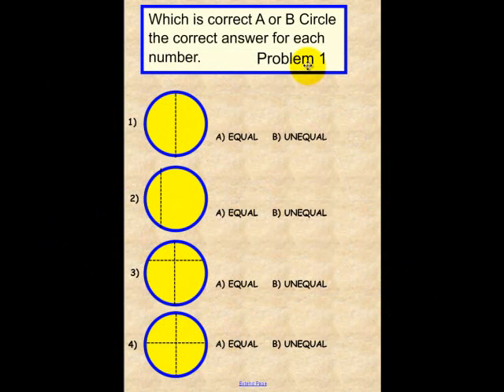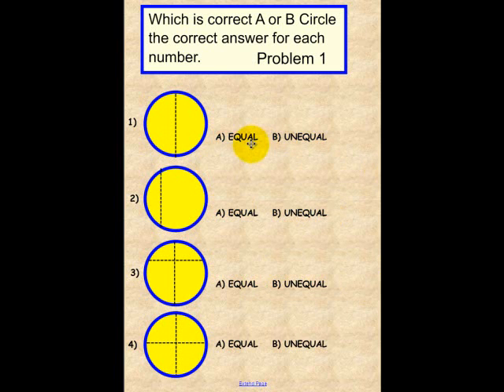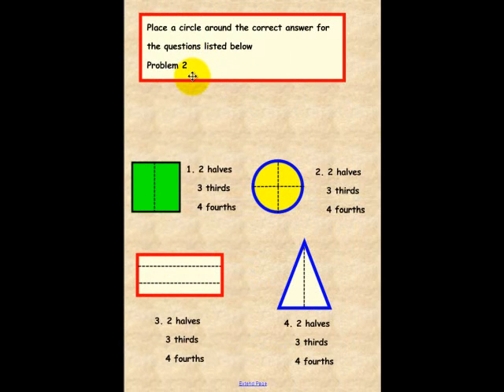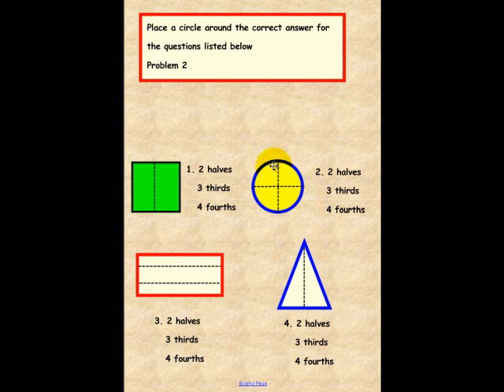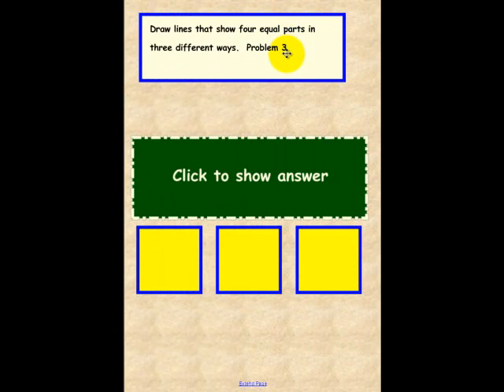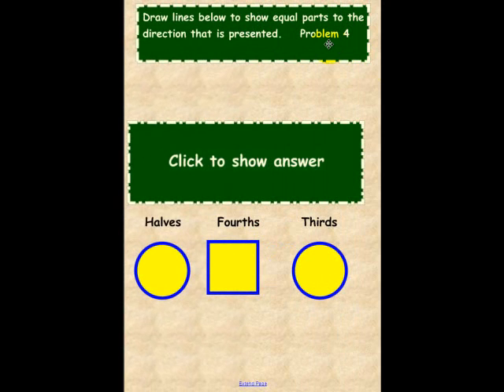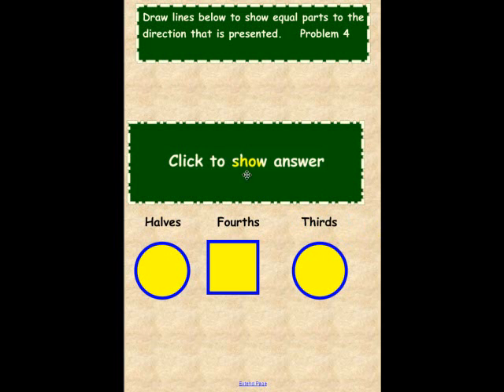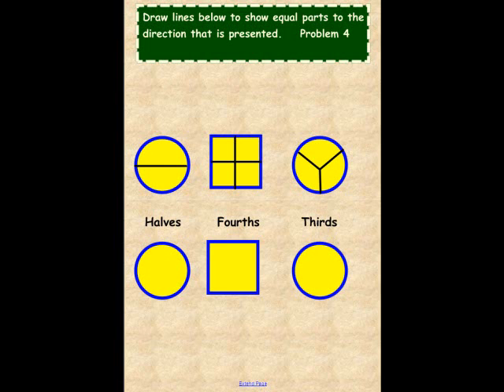VIDEO 1 WHOLES AND EQUAL PARTS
Description
Interactive video showing whole and equal parts
1. Type in teched-resources.org or click on the link above.
2. This website is free and pay-forward.  It is complementary to support education around the world.
3. You are on the main page of many lessons for all grades and subjects.
4. The Yellow Button (Blending Technology in classroom) will allow you to explore many new and wonderful lessons.
5. Toddler Lessons for 1 year and pre-School.
6. Kindergarten and 1st grade.
7. Facilitator many lessons.
8. Teacher’s Tool Box many lessons.